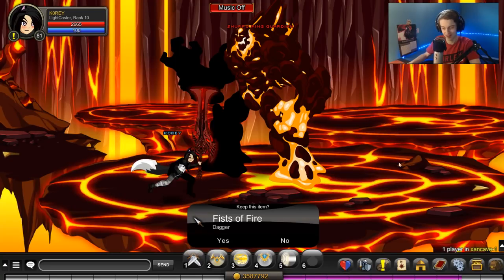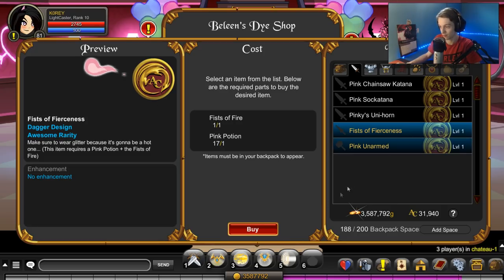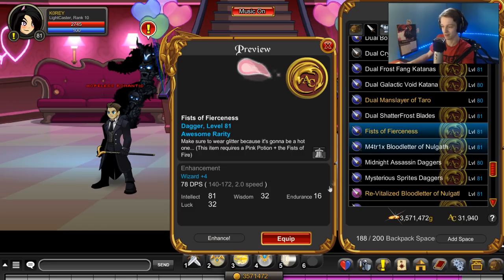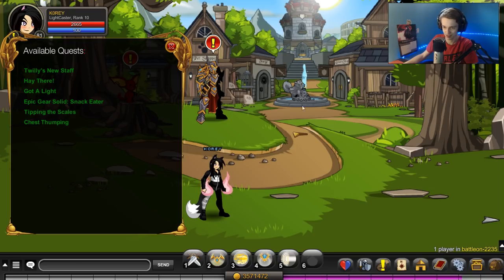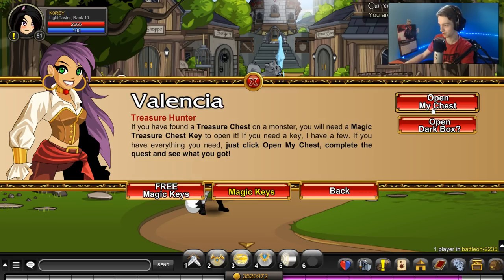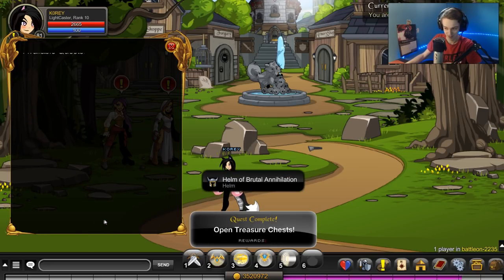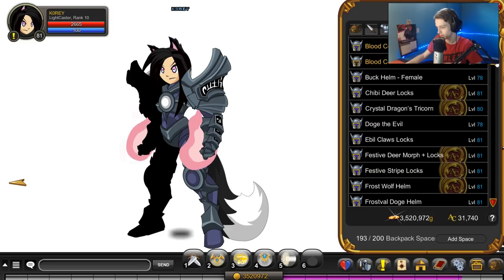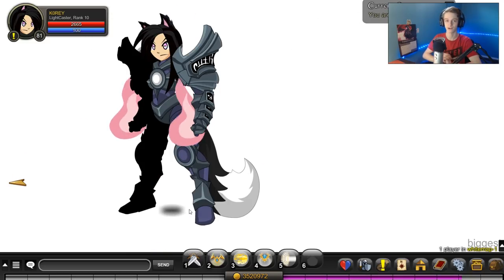AQW Chest Opening Free Keys! AdventureQuest Worlds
Showing some pink merge items and opening some CHests with the Free keys in AQW